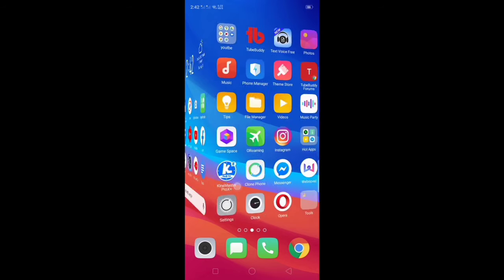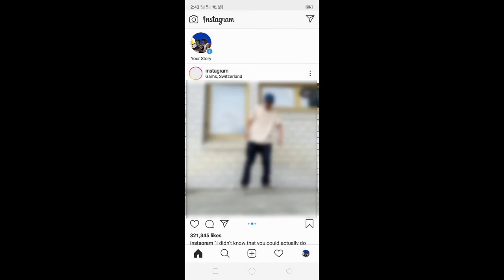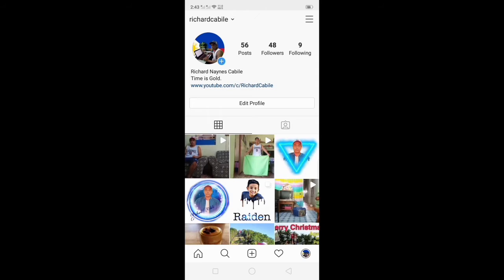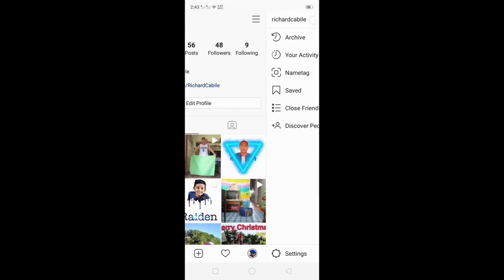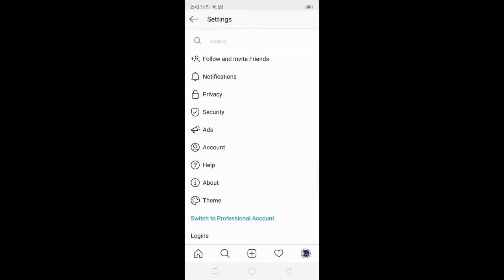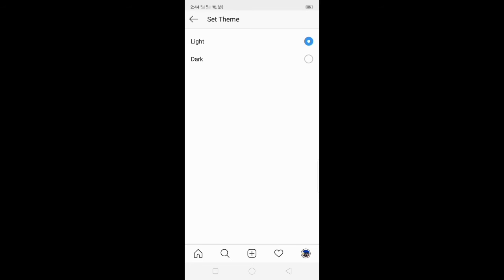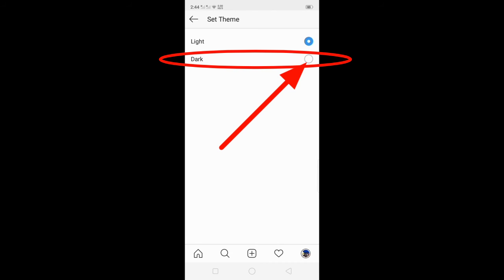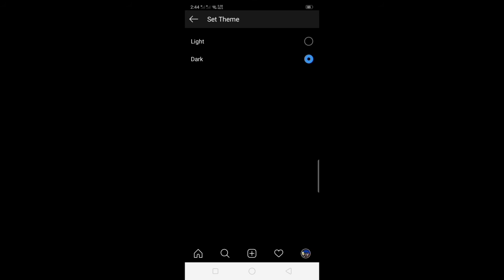How to Enable Dark Mode on Instagram | Instagram Tutorial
Do you often on Instagram, especially at night.  In this tutorial, I will teach you how to make your Instagram account Dark Mode.

Thanks...